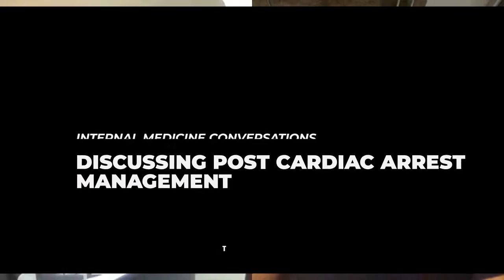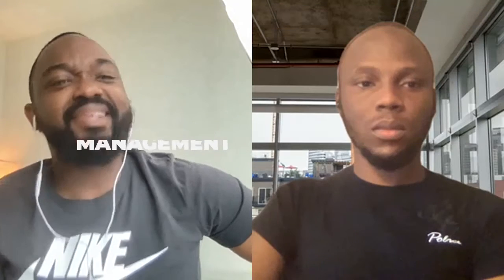Resident and Attending Discuss Post Cardiac Arrest Management | Internal Medicine Conversations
In this video, I and Mubarak Yusuf, M.D. discuss some important perspectives concerning post-cardiac arrest management. This is something most of us commonly encounter so we felt it was worth discussing.